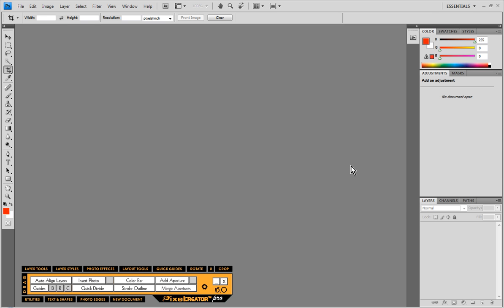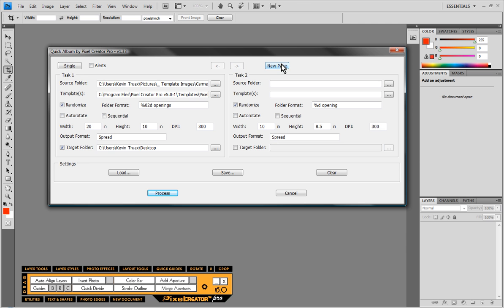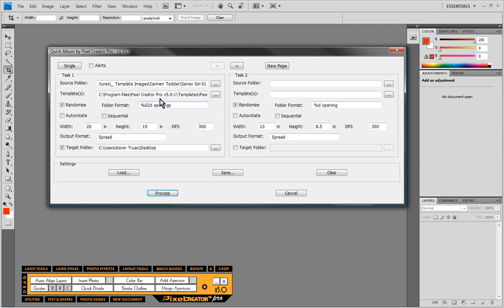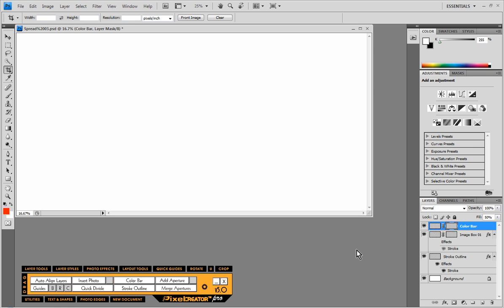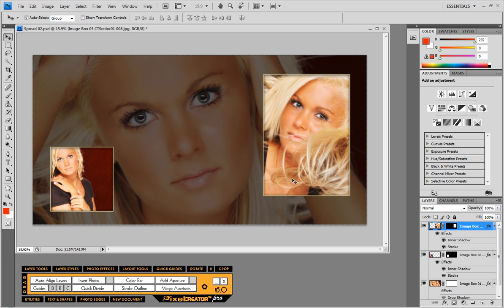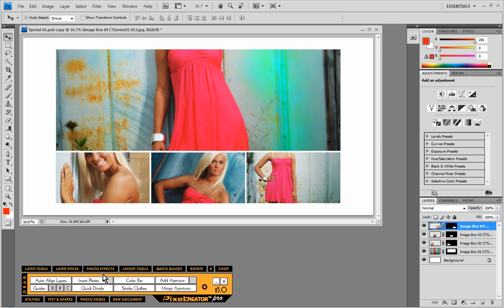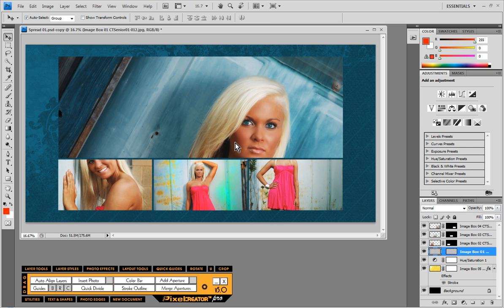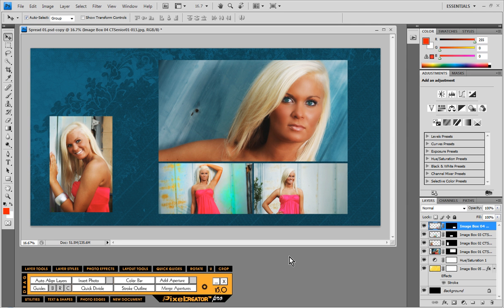Pixel Creator Pro - Quick Album v2.0 Demonstration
In this video we show you how to use the Quick Album feature found only in the Pixel Creator Pro - Productivity Suite.